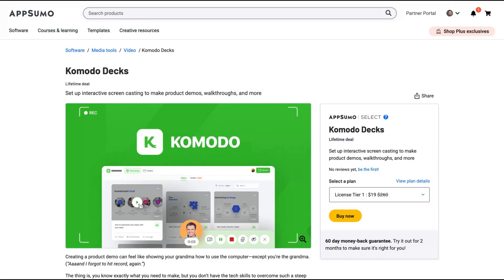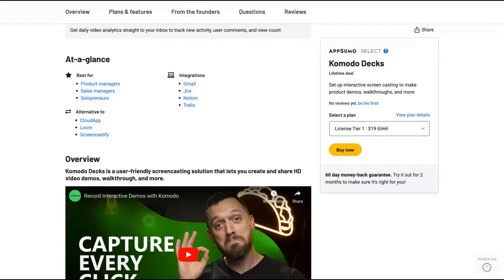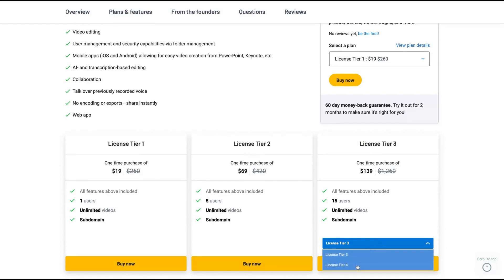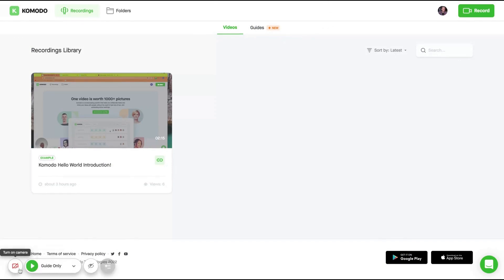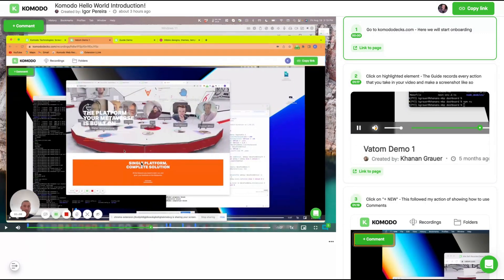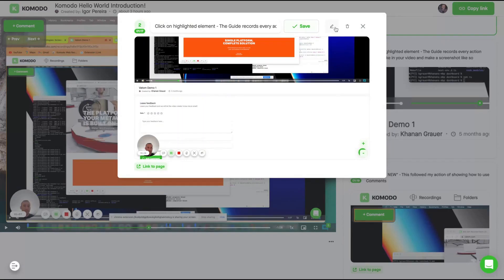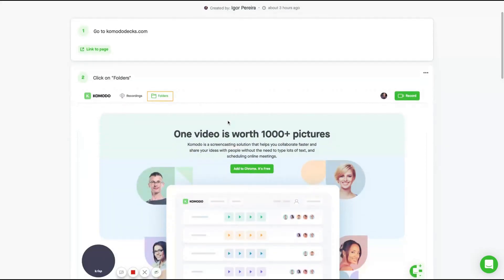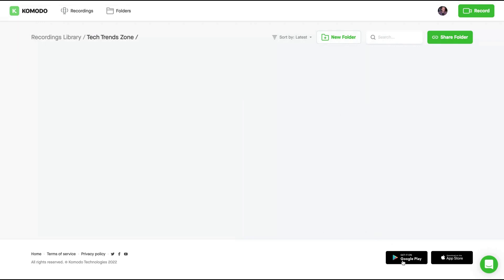Is Komodo Decks the Best Loom Alternative in 2022? | Review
Is Komodo Decks the Best Loom Alternative in 2022?

FREE EBOOKS